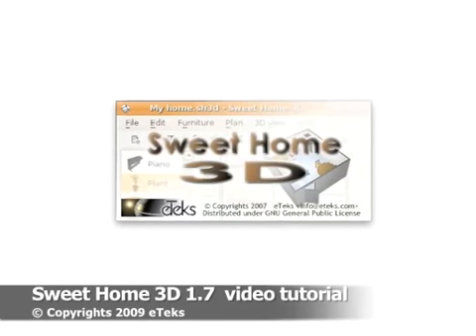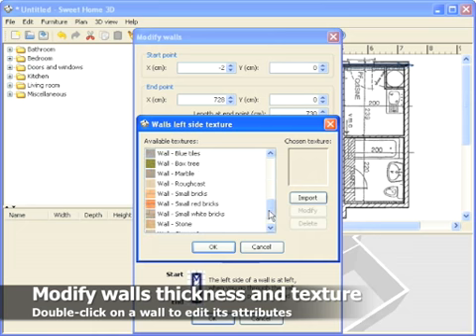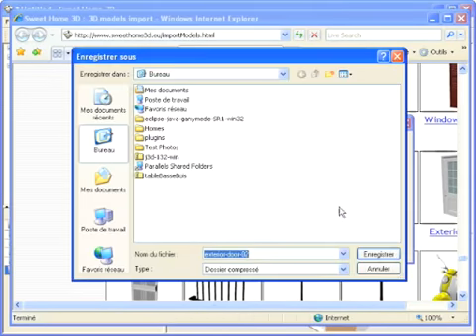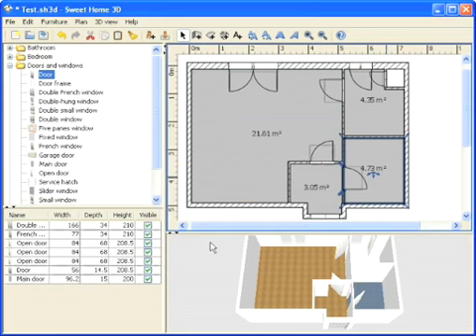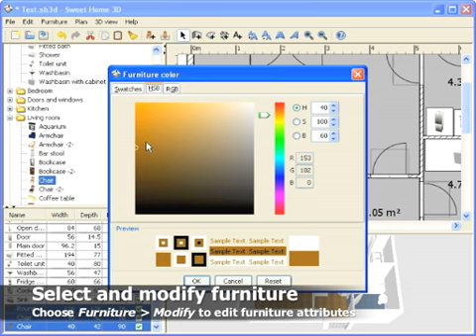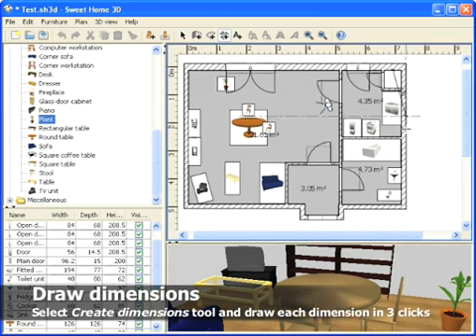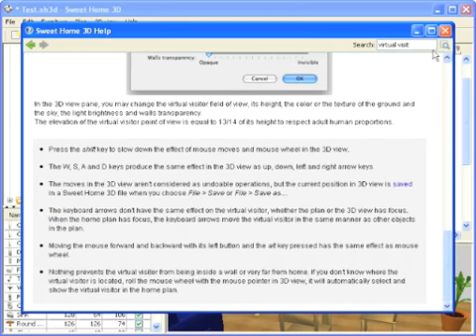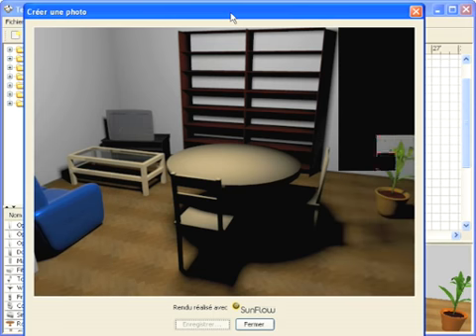Sweet Home 3D видеоруководство